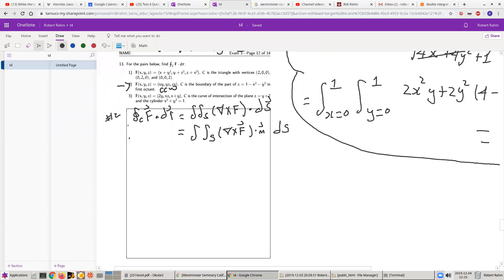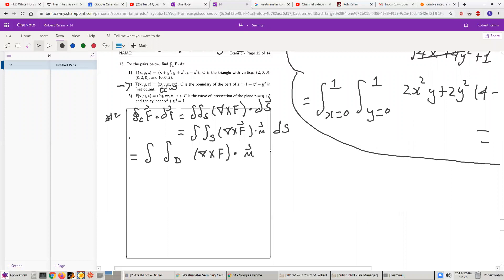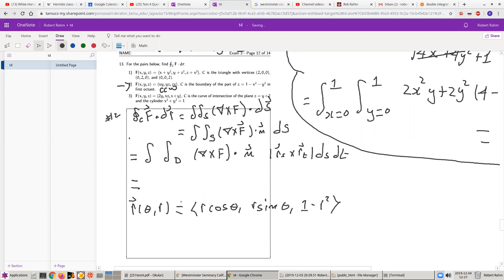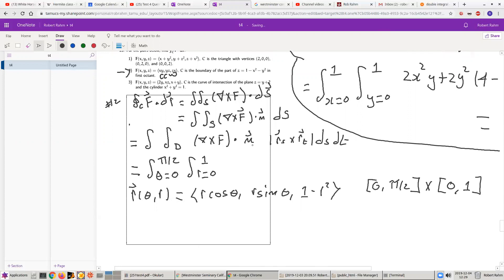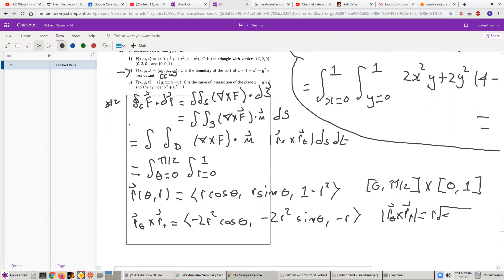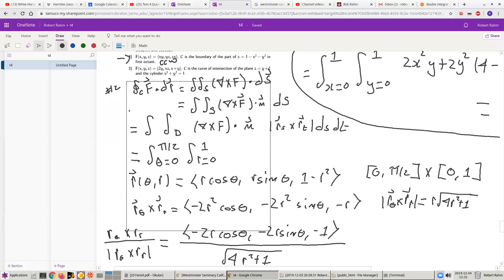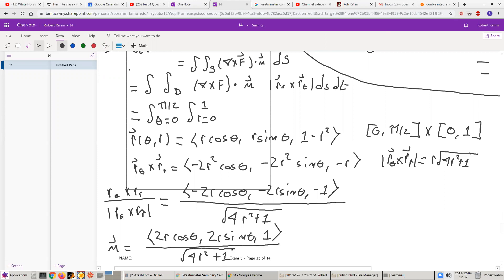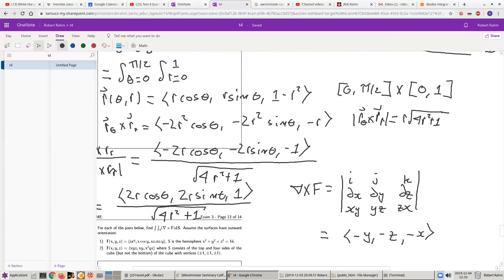Question 13 Problem 2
I use Stoke's Theorem to do Question 13 Problem 2